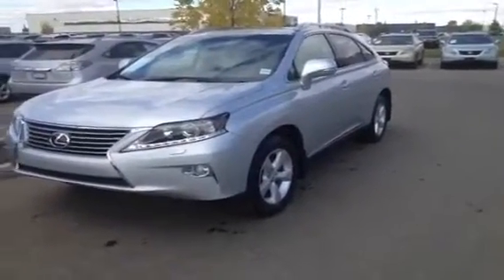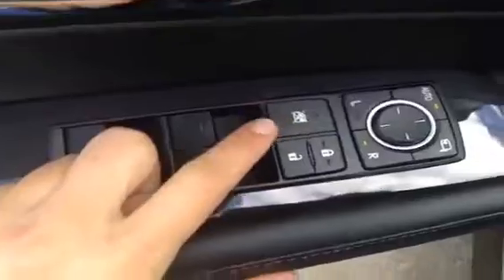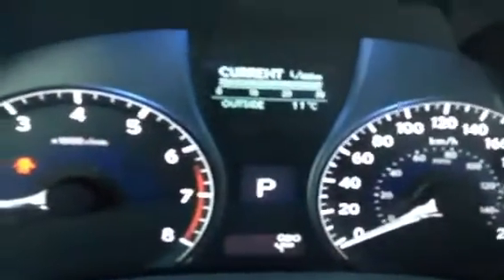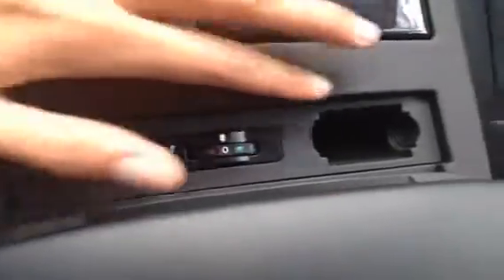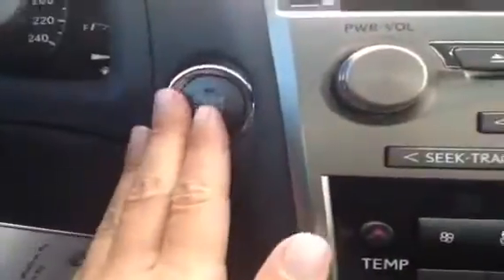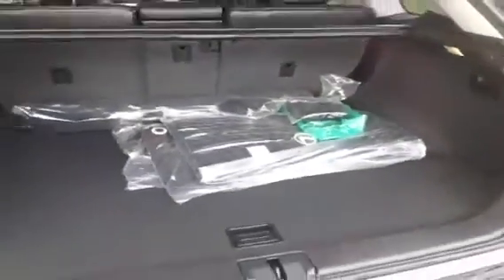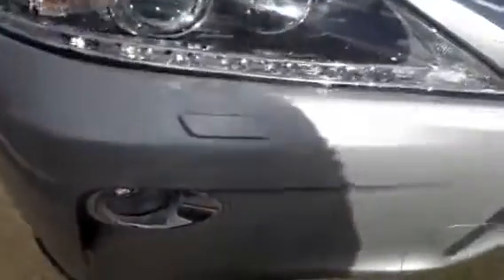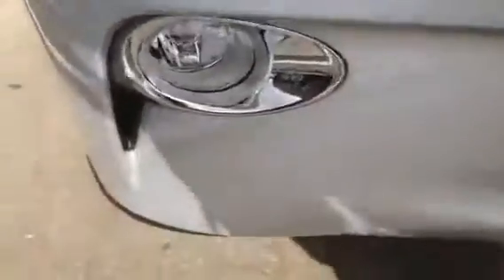2013 Brand New Lexus RX 350 Premium Package 1 Edmonton, Canada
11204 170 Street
Edmonton, Alberta
T5S 2X1

This is a 2013 Lexus RX 350 AWD 4dr with 6-Speed A/T transmission Silver[01J4,Silver Lining Metallic] color and Black interior color.  This video is recorded and uploaded by cDemo Mobile Inspector.                             Detailed vehicle info with more photo(s) is available